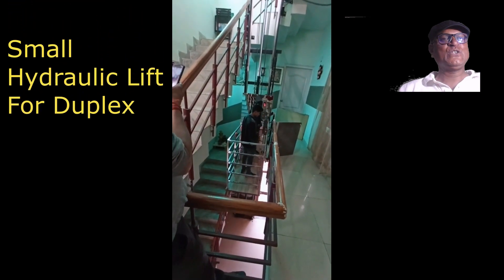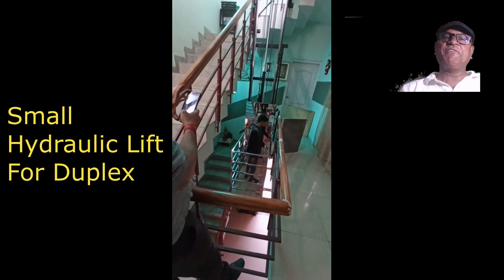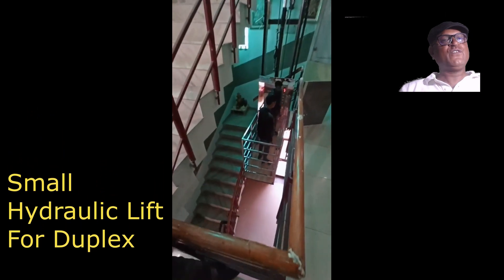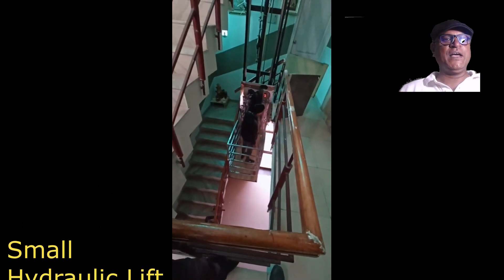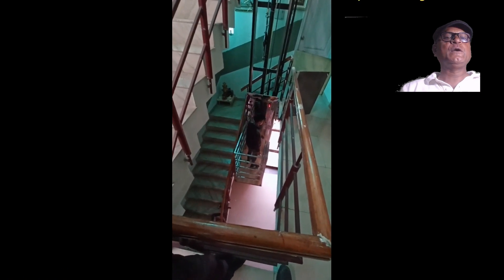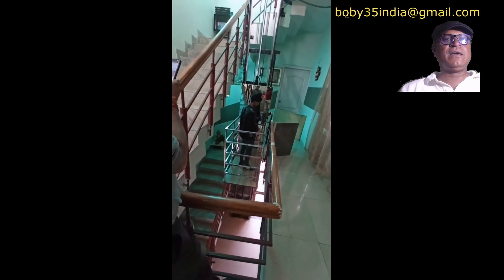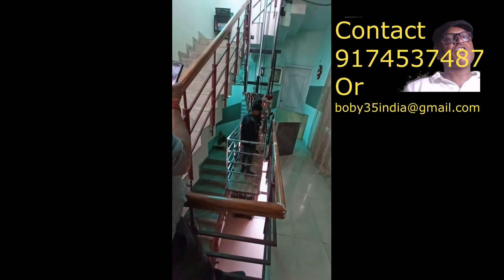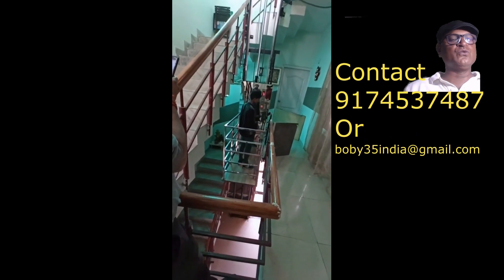Small Hydraulic Lift For Duplex, It is here In A Domestic House! Safest and In Budget! New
Luxurious Hydraulic Lift For A Small House In India With Blain Valve And System! (हिंदी में जानकारी)
It is very easy to be installed in houses. It's quite safe and not much expensive in comparison to the commercial lifts. It can be installed in 4 by 4 feet space, and no ground is to be dug. If anybody who is interested in this provision may leave a message for me. This type of provision can be done for G+3 Maximum.

Basic hydraulic Lift for a maximum of 35 feet of Height,